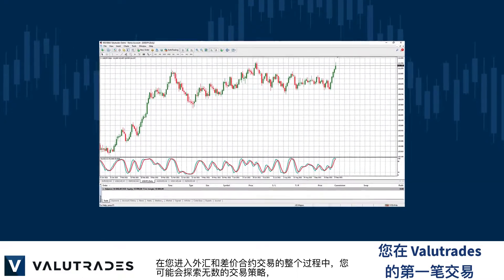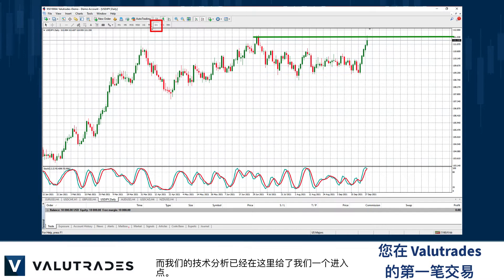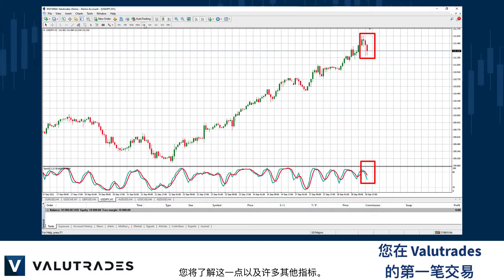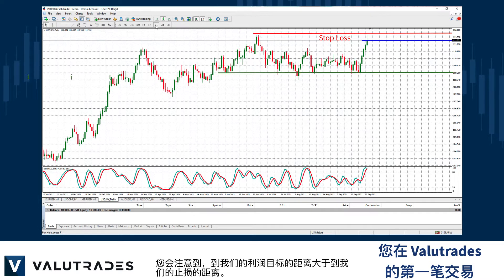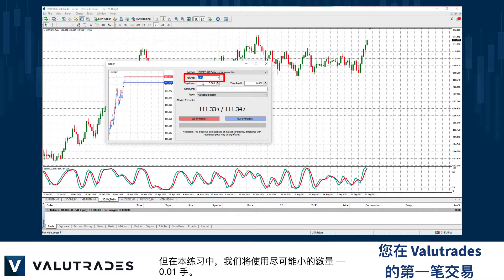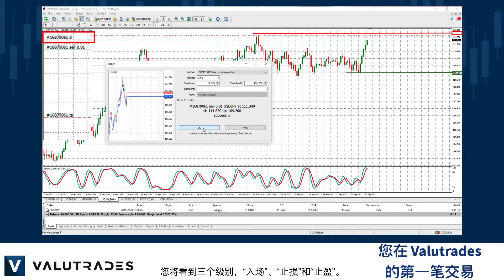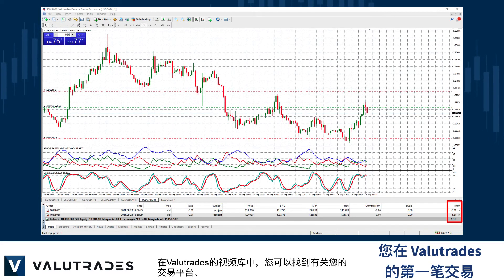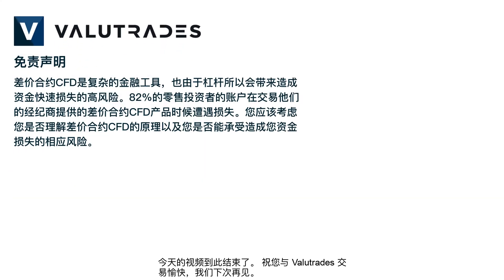Valutrades交易提示: 您在 Valutrades 的第一笔交易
交易者们欢迎回来！

所以，您已经决定尝试交易外汇和差价合约，但您不确定如何进行第一次真正的交易。

现在您应该已经跟随我们的视频，开通了一个账户，并下载了MT4或MT5平台。

让我们打开一个简单的交易。

在您进入外汇和差价合约交易的整个过程中，您可能会探索无数的交易策略，但现在，让我们看看最简单的一种，只是为了让您继续前进。

在这里，我们在USDJPY日线（D1）图上看到了一个区间市场，我们画了一条阻力线，表明价格行动已经达到了今年的最高价格。

我们听到分析家们预计美元的上升趋势将结束，他们预计日元会走强。

而我们的技术分析已经在这里给了我们一个进入点。

另外，我们的随机震荡指标已经从超买状态转为回落，表明可能出现反转，回到区间。

如果我们移动到4小时（H4）图，我们看到反转已经开始。

如果我们移动到1小时（H1）图，我们看到同样的情况，随机振荡器也从超买状态移动，并正在走低。

当您浏览 Valutrades 提供的许多视频时，您将了解这一点以及许多其他指标。

让我们回到日线图上。

我们想在这里开一个交易，我们预计价格会跌到这个水平。

万一我们错了，我们将在此处关闭交易，在最后的 "摇摆高点 "上方，并希望价格行动不会达到这个高度。

这称为“止损”，用于保护我们账户中的资金。

您会注意到，到我们的利润目标的距离大于到我们的止损的距离。

这是您的“风险/回报比率”，稍后您将了解这一点。

要建立一个 "卖出 "头寸，在图表上点击右键，选择 "交易 "和 "新订单"。

您必须做的第一件事是确保您的头寸规模（或在 MT4 和 MT5 上称为交易量）设置正确。

您将在其他视频中了解这一点，但在本练习中，我们将使用尽可能小的数量 — 0.01 手。

在这里输入图表中的止损数字。

从此处的图表中输入您的止盈数据，然后单击“卖出”。

确保交易“类型”为“市场执行”，然后单击“卖出”按钮。

您将看到三个级别，“入场”、“止损”和“止盈”。

您可以简单地通过点击并拖动级别来修改“止损”和“止盈”。

您也可以通过“一键交易”开仓，只要您确保您的仓位大小正确。

点击后，您可以在图表上看到“入场”水平，通过点击和拖动，您可以将“止损”和“止盈”设置为它们的逻辑点。

在图表下方的“交易”下名为“终端”的窗口中，您可以看到所有信息，包括“利润”。

在Valutrades的视频库中，您可以找到有关您的交易平台、指标、设置头寸大小、风险管理和交易管理的信息。

当然，如果您有任何疑问，请随时联系 Valutrades 的客户支持团队。

今天的视频到此结束了。 祝您与 Valutrades 交易愉快，我们下次再见。